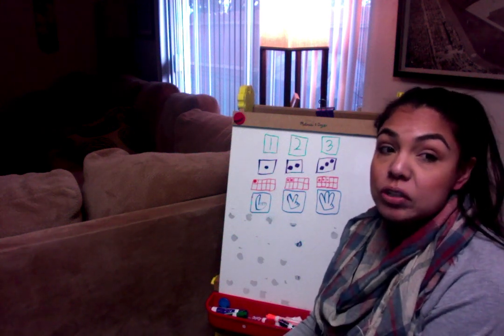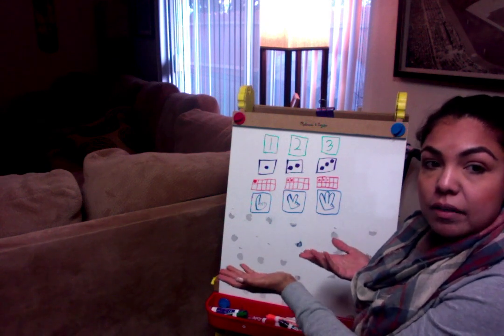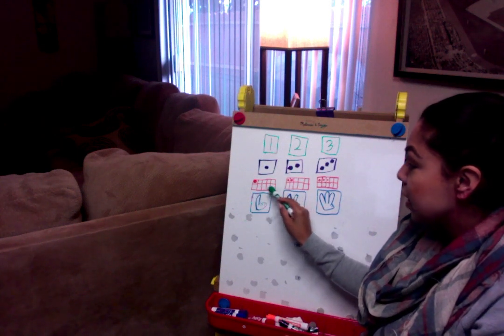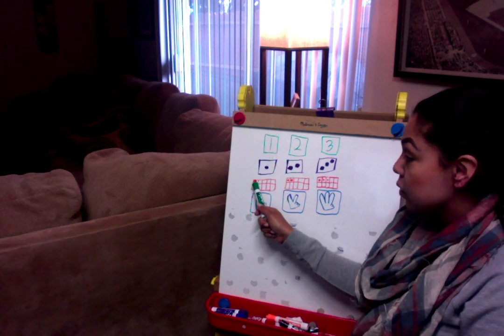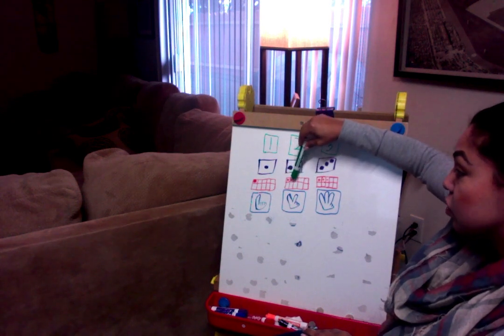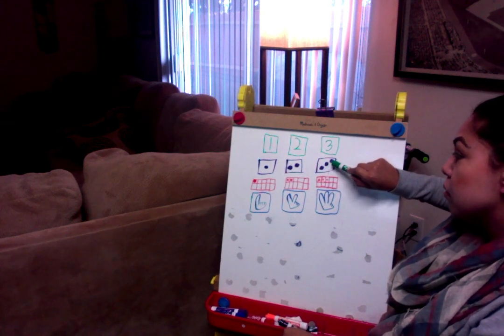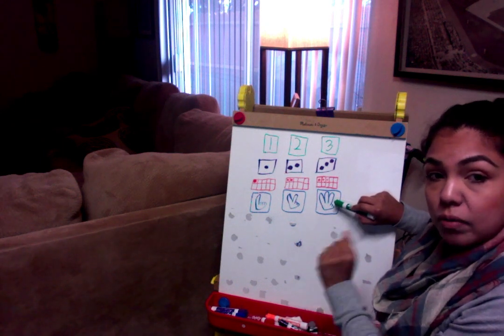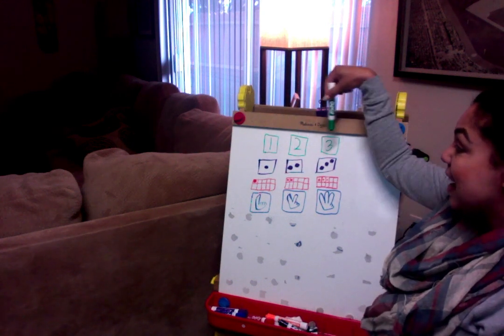tk numbers lesson (3/19/20)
students: watch the video and do worksheet below. if printer is unavailable, please screen shot this page and have students do it on the iPad. submit it by end of day via remind or seesaw.